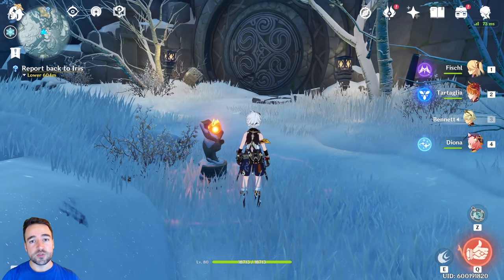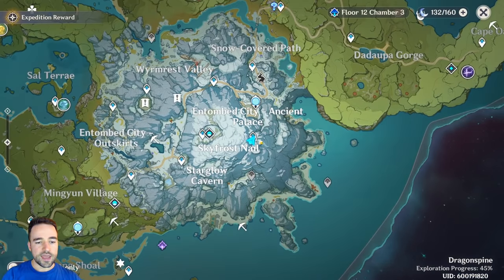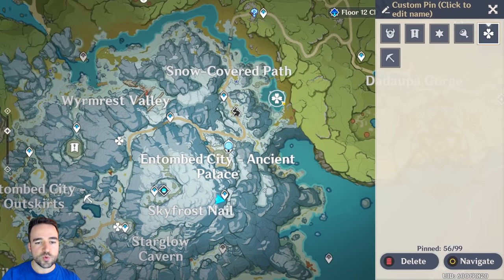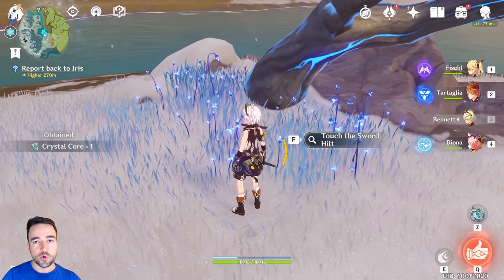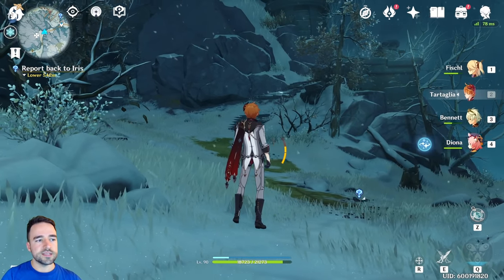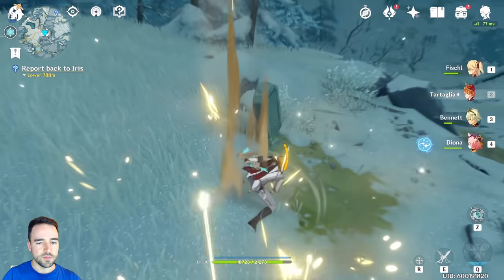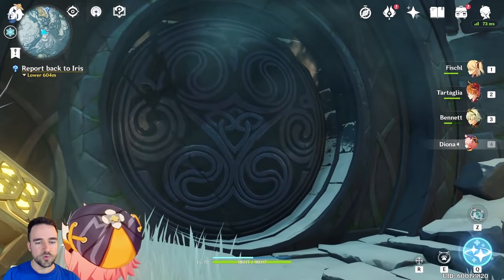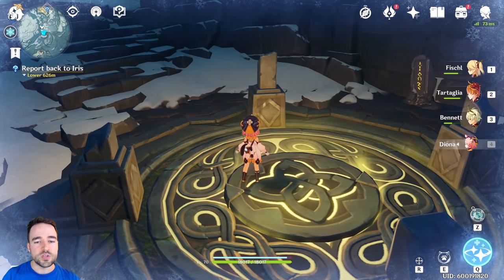FIND & OPEN THE SECRET DRAGONSPINE DOOR | Lux Chest + Tablet | ALL 3 Box Locations | Genshin Impact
In this video, I go over the location of the Secret door and how to access it, as well as the location of all 3 boxes, the Priest's Box, Princess's Box and Scribe's Box in the new Genshin Impact Patch 1.2 Dragonspine Area!

With all these boxes, you will be able to open the locked secret door in Starglow Cavern and get some amazing Luxurious Chest rewards as well as unlock one of the tablet needed to get the new 4 star weapon Claymore!

Chapters
0:00 Secret Door Location and Info
1:21 Location of All Boxes on Map
1:52 First Box (Abyss Mages Fight)
2:48 Second Box (Top of Tower)
3:14 Third Box (Graveyard)
4:02 Opening the Door!

原神 Genshin Impact is a open world action RPG game set in the fantasy world called “Teyvat”, offering players a huge freely explorable world, multiple playable characters, an in-depth elemental combo-based combat system and an engaging story. The game can be played in multiplayer with friends and will be F2P (Free To Play). Developed and published by miHoYo, the title is scheduled to come to the PC, PlayStation 4, Switch, IOS and Android in 2020.